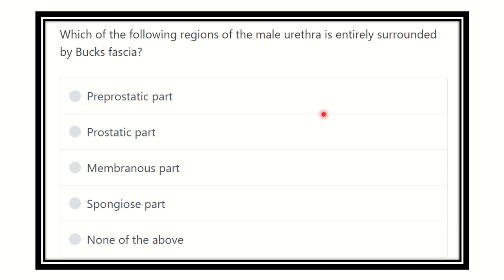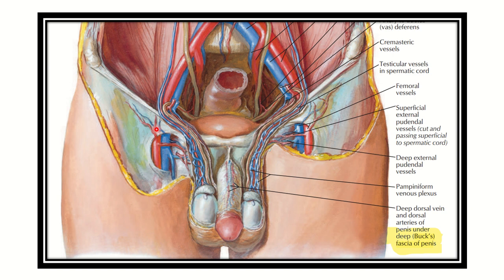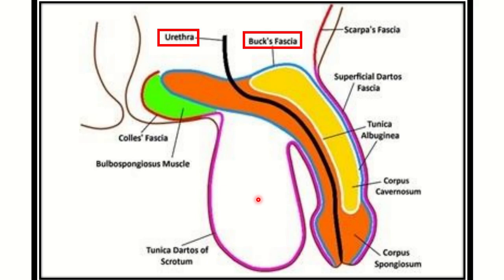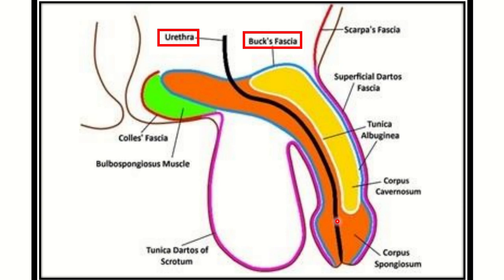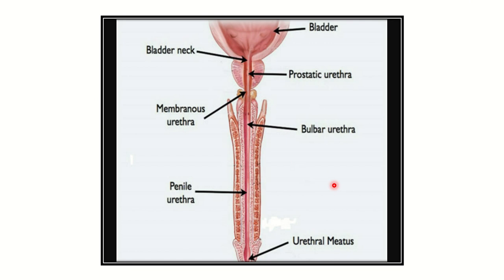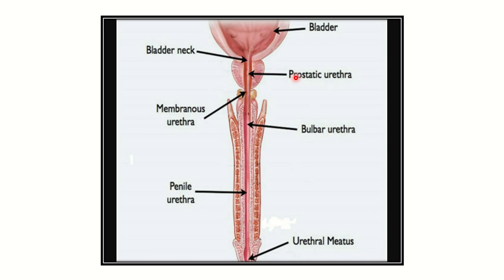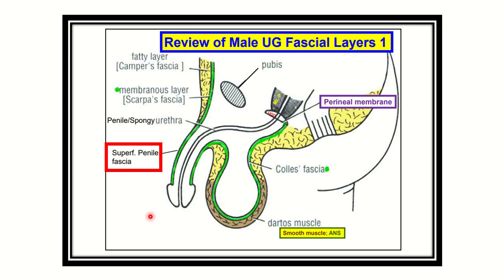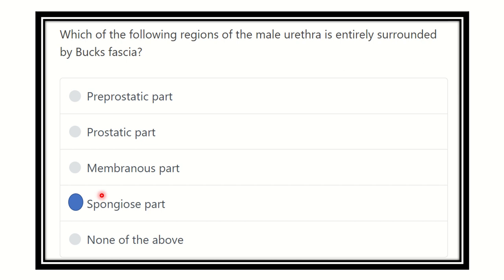Buck's fascia of the penis MRCS question solve (CRACK MRCS)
it includes
1. eMRCS videos
2. Fawzia sheet solved
3. Recalls and mores